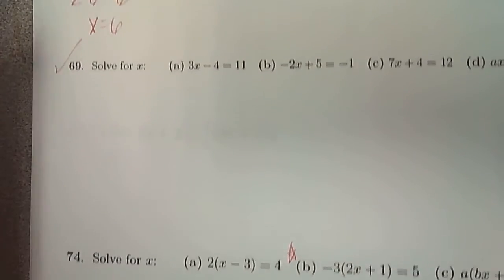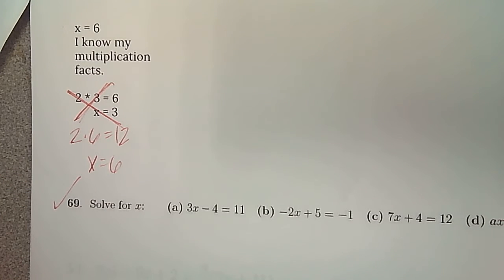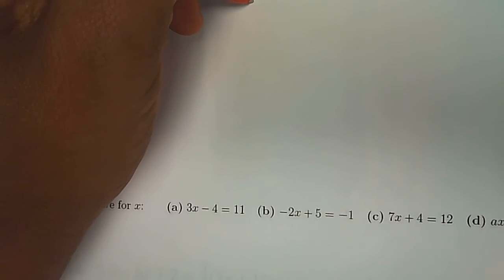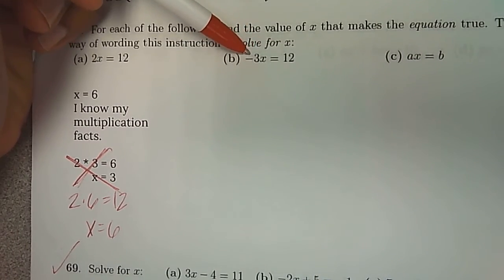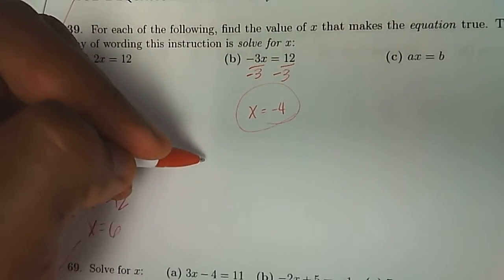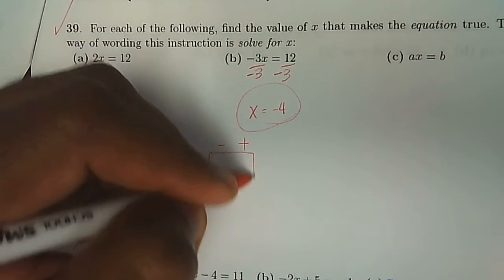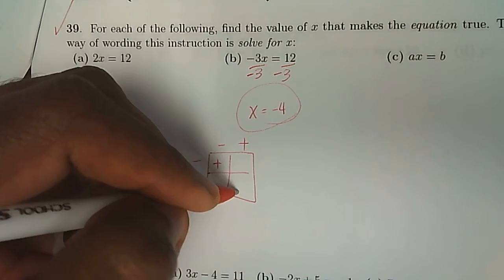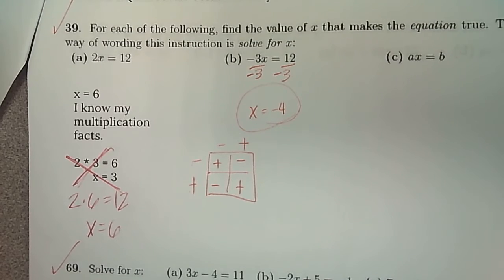VA1 Resources & 39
Upload pics of your work and #39